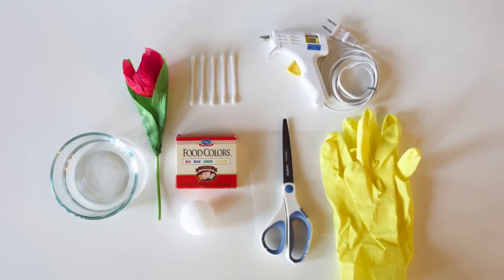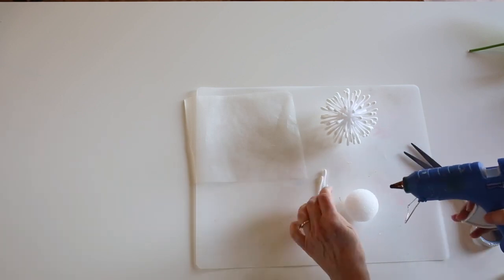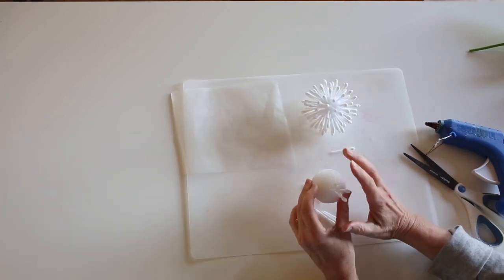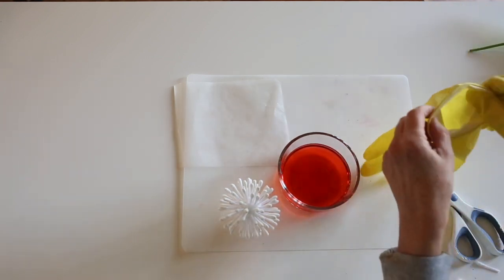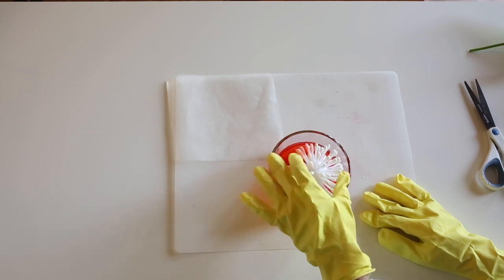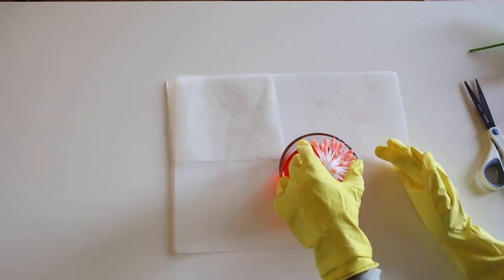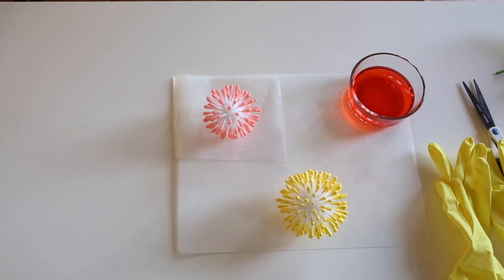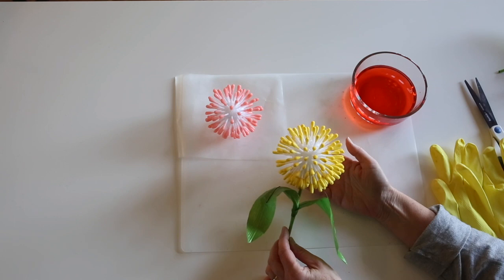How to Make Q-Tip Flowers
Keep the kiddos busy on a rainy spring afternoon with this bright and cheery craft project! You only need a few simple materials to create these whimsical flowers. They're the perfect addition to a shelf in your kid's room or a fun party decoration for a Dr. Seuss Themed soiree!